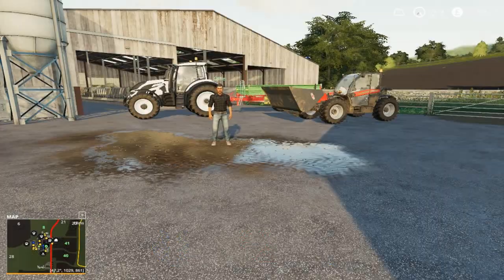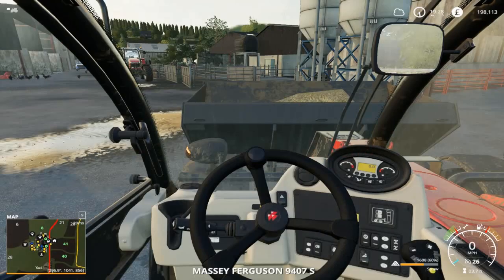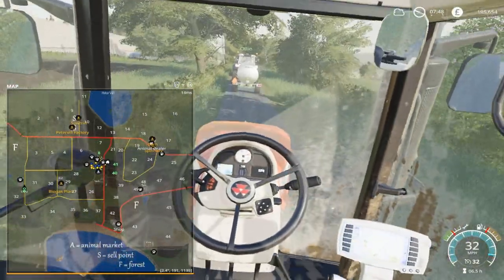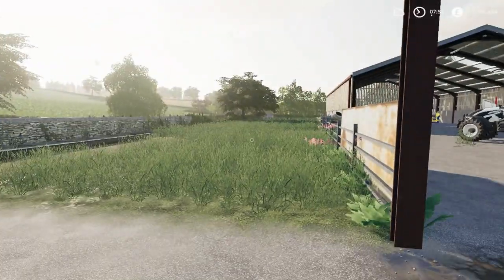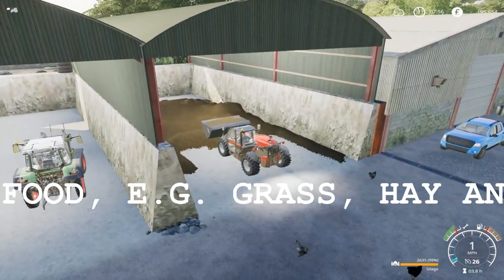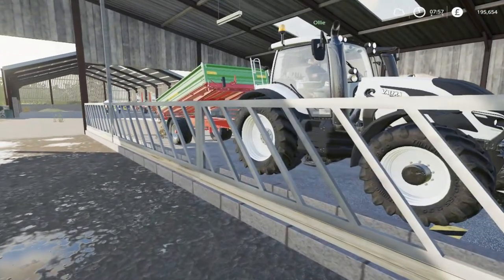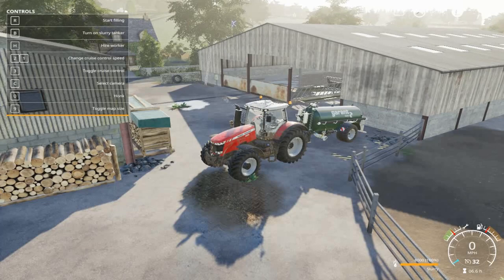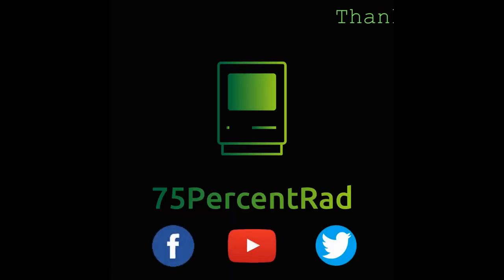How to Look After Your Cows - Petervill - Farming Simulator 19 Tutorial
Brad and Ollie show you how to look after your cows!